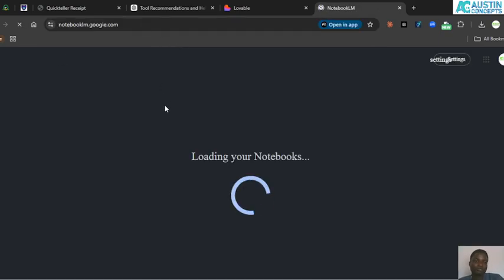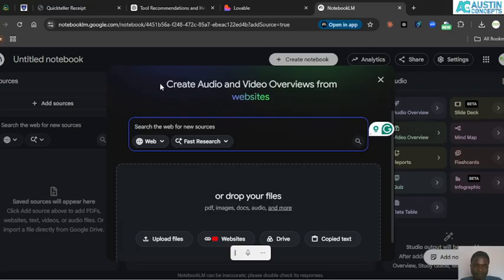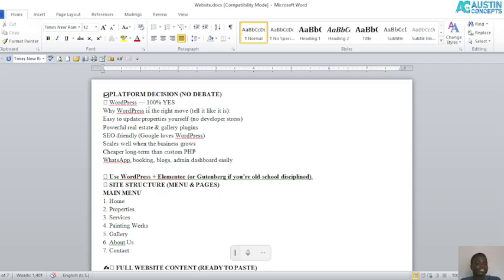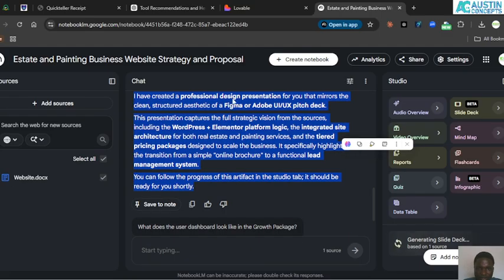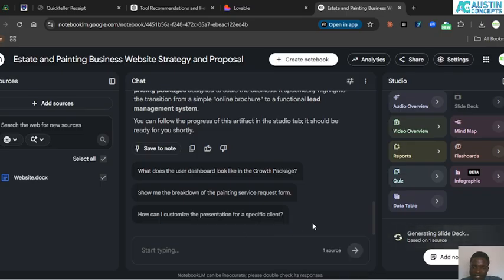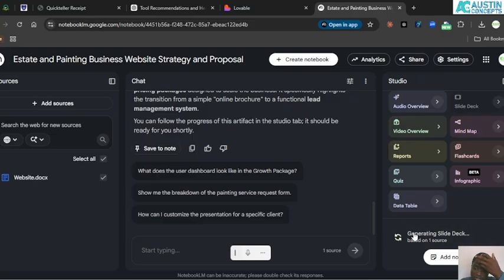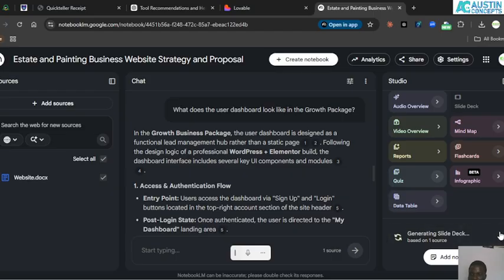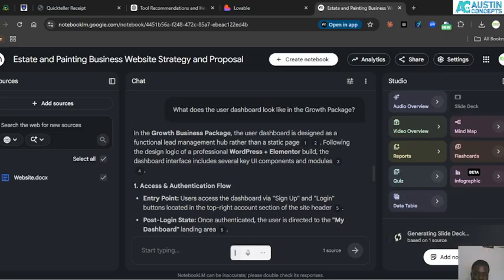How to Use NotebookLM for Presentation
🚀 Welcome to Austin Concepts – Your AI Learning Hub!

In this video, you'll discover practical ways to use Artificial Intelligence (AI) tools to work smarter, save time, and improve your productivity.

This channel is dedicated to helping students, professionals, educators, researchers, business owners, content creators, and anyone who wants to leverage AI in everyday life.

On this channel, you'll learn how to use:
✅ ChatGPT
✅ Google Gemini
✅ NotebookLM
✅ Microsoft Copilot
✅ Claude AI
✅ Canva AI
✅ Perplexity AI
✅ Midjourney
✅ Microsoft Designer
✅ Google AI Studio
✅ Gamma AI
✅ Napkin AI
✅ Leonardo AI
✅ Adobe Firefly
✅ ElevenLabs
✅ HeyGen
✅ DeepSeek
✅ Grok AI
✅ And many more powerful AI tools.

📚 What you'll learn:
• AI Tutorials for Beginners
• Prompt Engineering
• Research with AI
• AI for Students & Academics
• Microsoft Office with AI
• Website Development with AI
• Graphic Design with AI
• Automation & Workflow Tutorials
• Latest AI Updates and Features

🎯 Whether you're a beginner or an experienced AI user, these step-by-step tutorials will help you maximize the power of artificial intelligence.

💬 Have questions or tutorial requests?
Leave them in the comments, and I'll do my best to create a video about them.

📱 Connect with Austin Concepts

New videos on:
• ChatGPT Tips & Tricks
• AI Tools Reviews
• Research Tutorials
• Microsoft Office Tutorials
• Productivity Hacks
• Digital Skills
• Technology Tips
• Website Design
• Graphic Design
• Online Tools & Resources

Powered by Austin Concepts Tech.